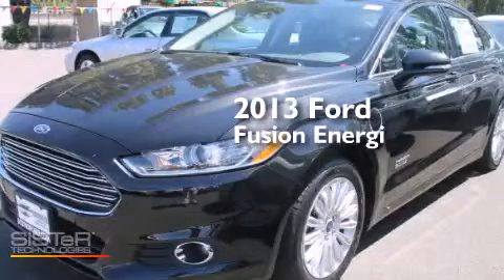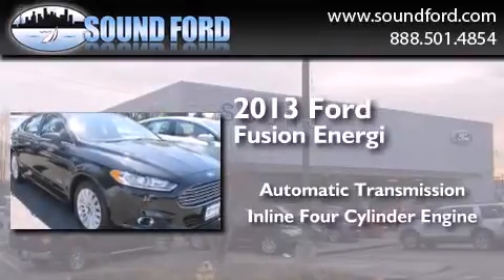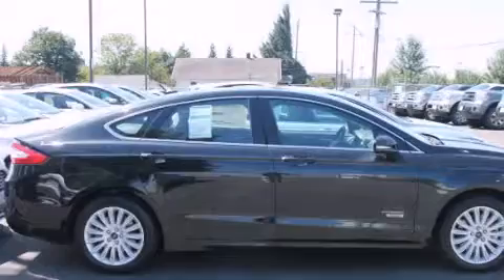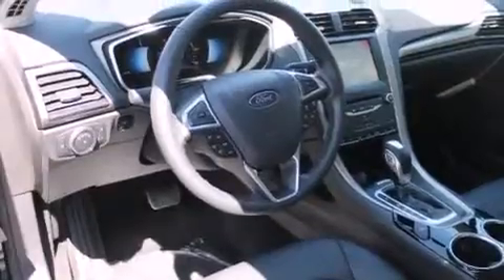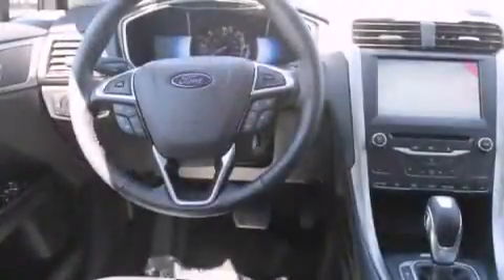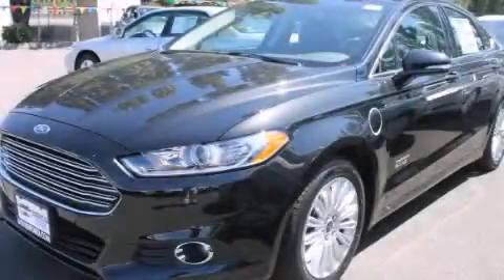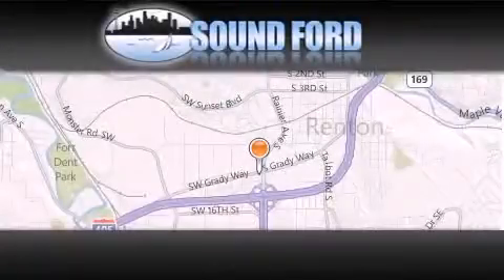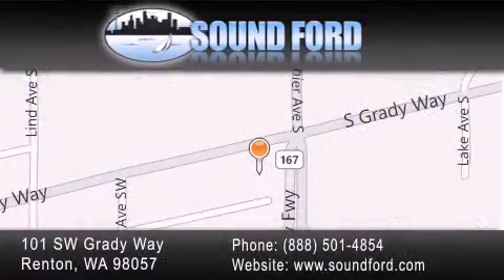2013 Ford Fusion Energi Renton WA 98055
We have been honored to serve the Renton WA area , we promise that your experience at our dealership will exceed your expectations ! Year : 2013 Make : Ford Model : Fusion Energi Engine : 2.0L 4Cyl Trans . : Automatic CVT Exterior : Black Miles : 25 Interior : Black Stock : 130583 Sound Ford 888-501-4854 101 SW Grady Way SW Renton , WA 98057